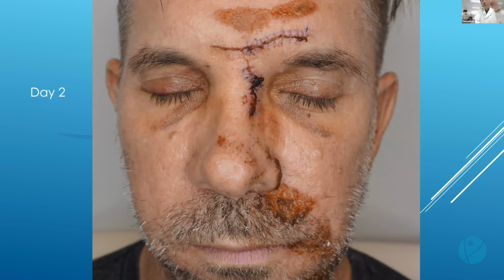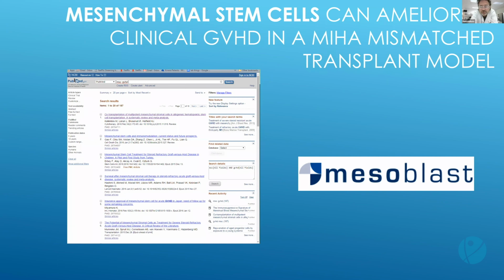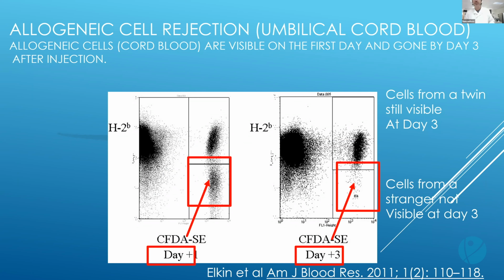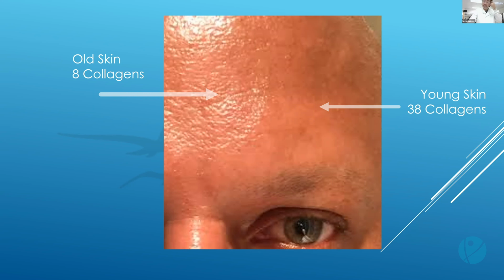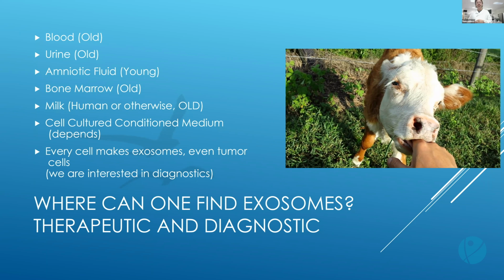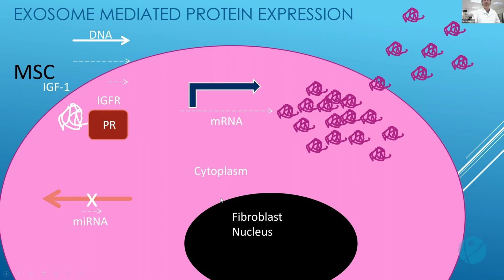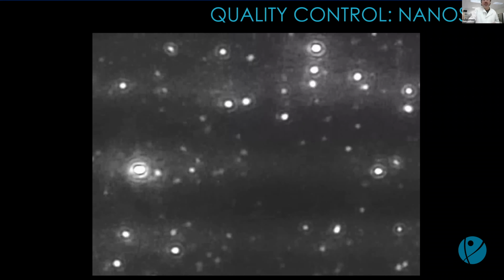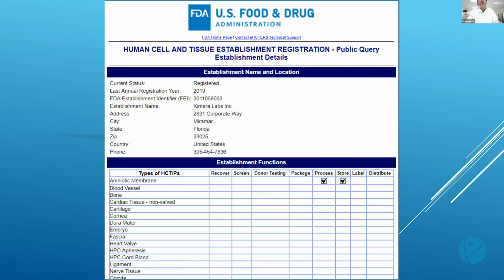Duncan Ross PhD: Advancements in Kimera Exosome Characterization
Recorded live in Oxford, UK, The Kimera Labs founder and CEO debuts the latest in exosome science and characterization by revealing the first light based image of the Kimera Exosome using ONI dSTORM based nano particle fluoroscopy previously unavailable to the regenerative medicine market. #2014/2019/?